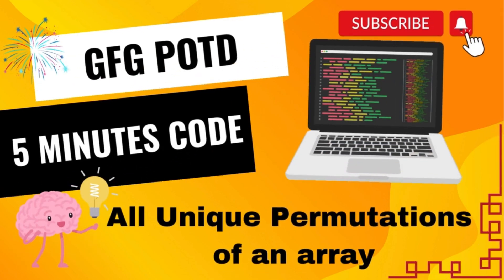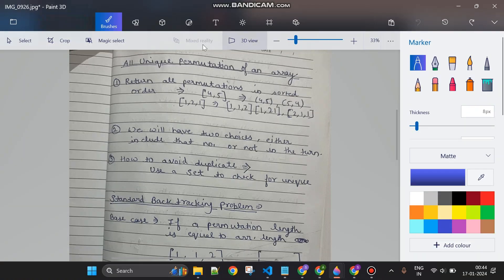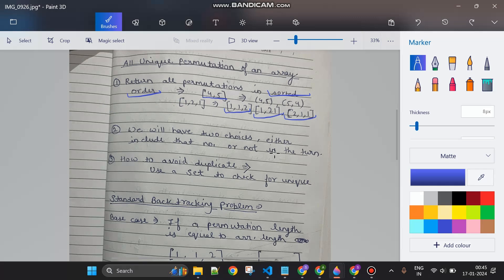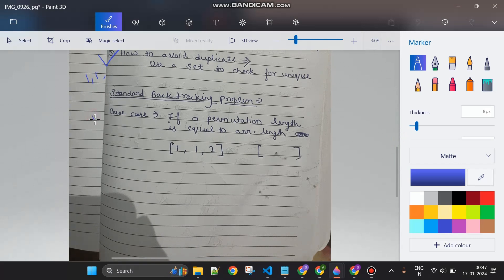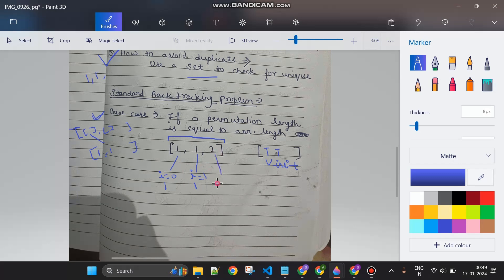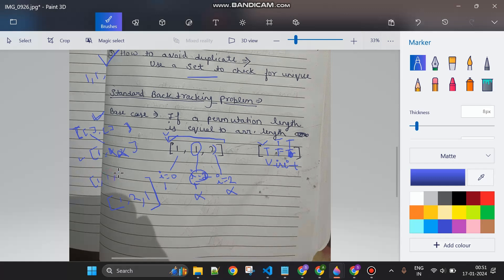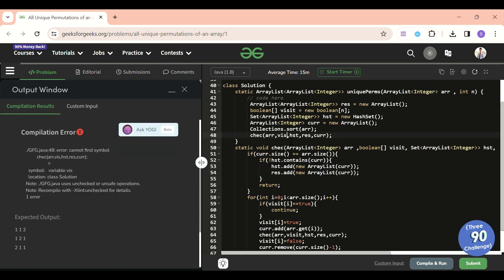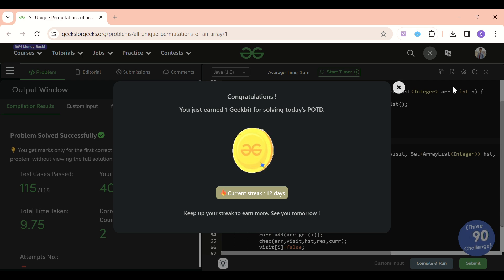All Unique Permutations of an array | Geeks For Geeks | Problem of the day | GFG POTD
Here is the solution to the "All Unique Permutations of an array" GFG problem.

0:11 - Problem Statement
1:46 - Problem Approach and Notes
7:46 - Code